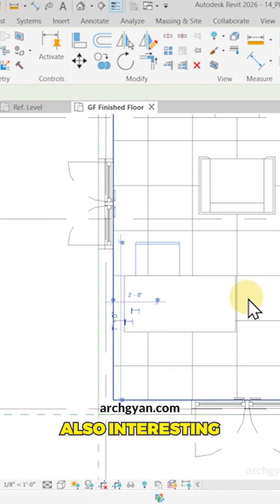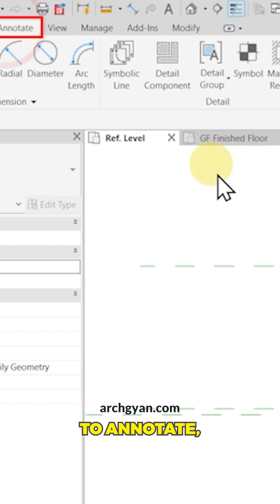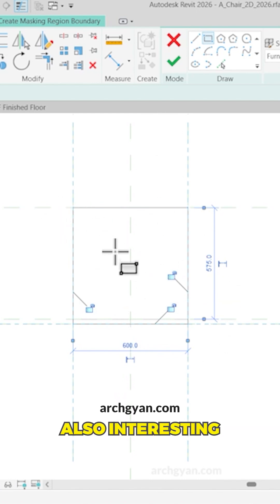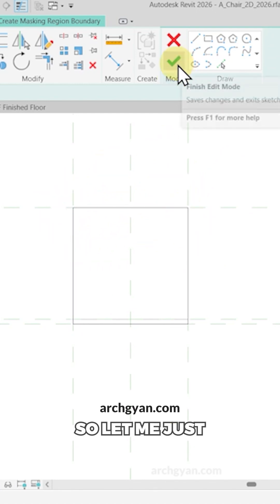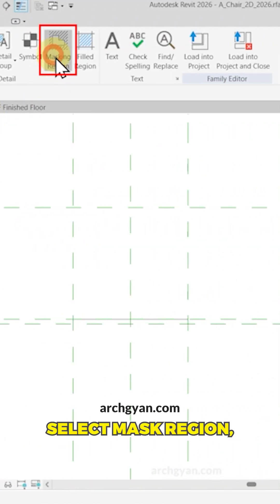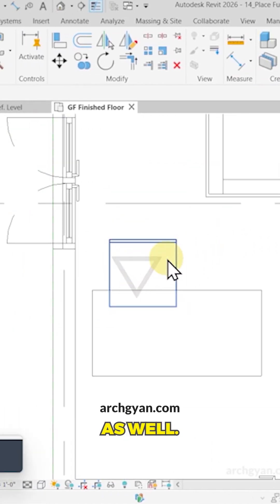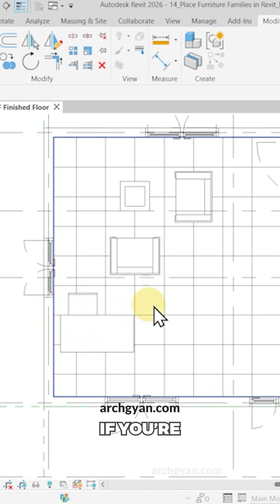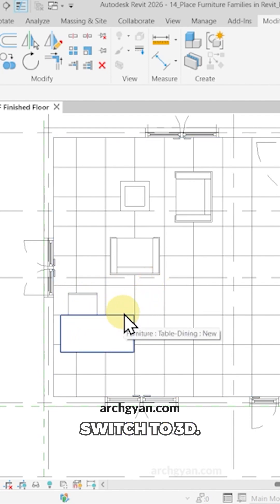How to Add a Masking Region to 2D Families in Revit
Learn how to use the Masking Region tool in Revit to clean up your 2D family view by hiding unwanted lines

If you would like to learn more about revit, head to archgyan.com